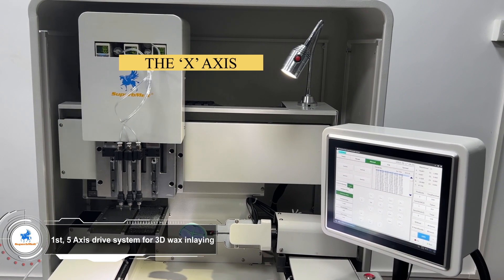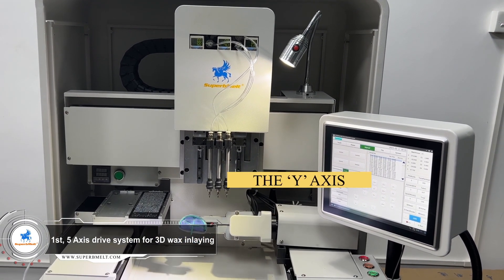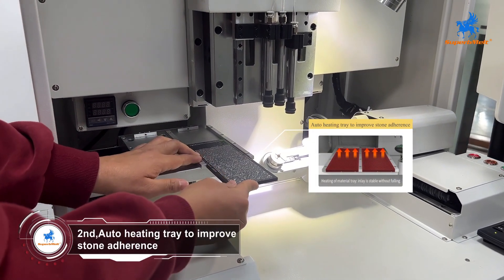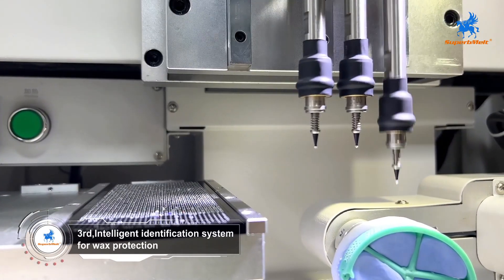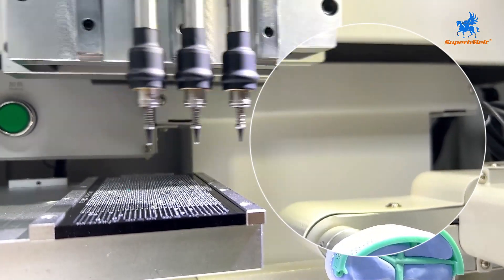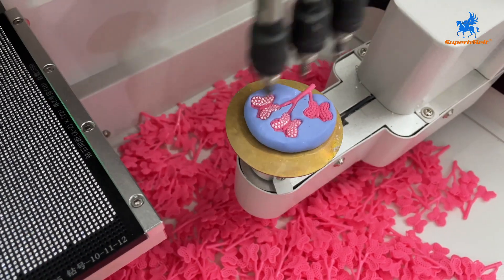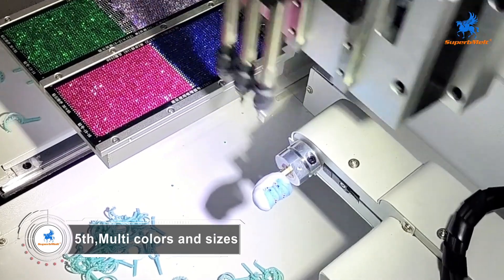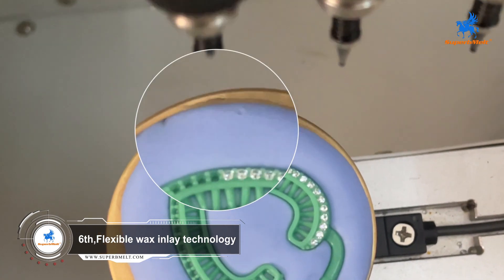SuperbMelt Mini Auto Stone Wax Setting Machine for revolutionizing your jewelry production !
Revolutionize Your Jewelry Production with SuperbMelt Mini Auto Stone Wax Setting Machine! The SuperbMelt Mini Auto Stone Wax Setting Machine is a highly advanced device designed for automatically setting diamonds onto jewelry wax models. SuperbMelt mini auto diamond wax setting machine is ideal for the post-production of diamond jewelry made from materials such as gold, silver, copper, and more. This versatile machine can be used to create a wide range of jewelry items, including rings, bracelets, earrings, pendants, and more.

The SuperbMelt Mini Auto Stone Wax Setting Machine possesses the following characteristics:
1st, High speed production for improving efficiency
The fastest production speed can inlay 12000 stones per hour. It can replace the production efficiency of 10+ workers. Greatly save production costs and improve production efficiency in jewelry industry.

2nd, Flexible wax inlay technology
The Machine takes servo motor for inlaying work which could restore the quality of artificial wax inlay. While ensuring efficiency, the quality of wax inlay is also guaranteed.

3rd, 5 Axis drive system for 3D wax inlaying
The 5-axis drive system can realize various complex 3D wax designs with diamond inlay. All kinds of bangles, rings and pendant wax could be proceeded perfectly.

4th, Multi colors and sizes.
4 colors or sizes can be programmed at the same time to achieve a variety of styles.
It enriches the jewelry designs and highly improves work efficiency.

5th, Intelligent identification system for wax protection
The machine is equipped with intelligent technology that can accurately identify diamond picks. In the event that a diamond is incorrectly positioned or has leaked, the machine will automatically skip it and proceed to the next tip, ensuring that the wax is not compromised and there are no missing stones. This efficient process not only saves time in plate setting, but also eliminates the risk of damaging the wax.

6th, Auto heating tray
The stone plate has a heat function that enables the effective adherence of wax to the stone, resulting in a significant improvement in stability and a reduced risk of the stone falling.

SuperbMelt mini 3D auto diamond wax setting machine is particularly suitable for large and medium-sized jewelry processing and manufacturing plants. Its fast workmanship allows for speedy production, while still maintaining the high-quality finish that is typically achieved with manual craftsmanship. Additionally, 4 colors or sizes can be programmed at the same time to achieve a variety of styles. This stone setting machine enriches the jewelry designs and highly improve work efficiency.

Thanks to its 5-axis device, the automatic jewelry stone setting machine can achieve even more complex and diverse diamond setting styles. It is also highly intelligent, utilizing a PLC control system to operate, which makes it incredibly simple and convenient to use. The machine's intelligent identification technology helps to avoid any mistakes, such as wrong or missed drilling, ensuring the finished products are of the highest quality while also improving overall production efficiency.

In summary, the SuperbMelt Mini Auto Stone Wax Setting Machine is an advanced technology that offers a range of features to improve the efficiency, flexibility, and quality of wax inlaying. Its 5-axis drive system, flexible wax inlay technology, intelligent identification system for wax protection, and auto heating tray are some of the key features that make it an ideal choice for jewelry manufacturers who demand precision, speed, and quality in their production processes.

00:00  SuperbMelt logo showing
00:13 Introduction of mini auto 3d wax setting machine
00:27 Sample display
00:39 5 Axis drive system for 3D wax inlaying
01:30 Auto heating tray
01:43 Intelligent identification system for wax protection
02:10 High speed production for improving efficiency
02:43 Multi colors and sizes.
02:56 Flexible wax inlay technology
03:18 stone setting wax display